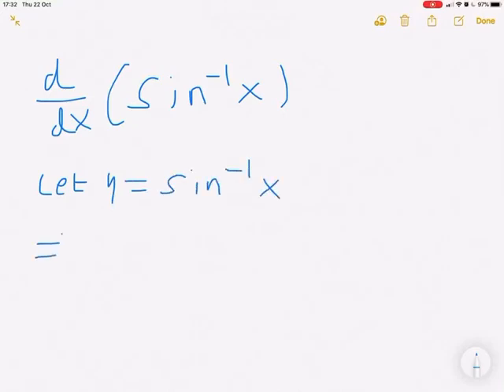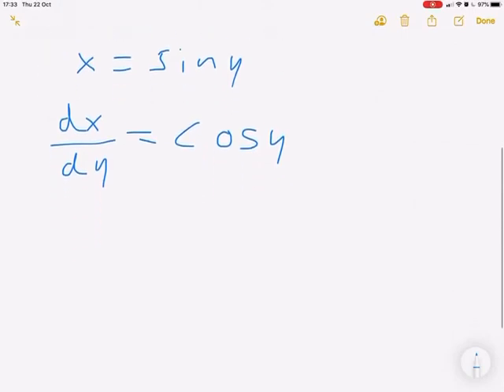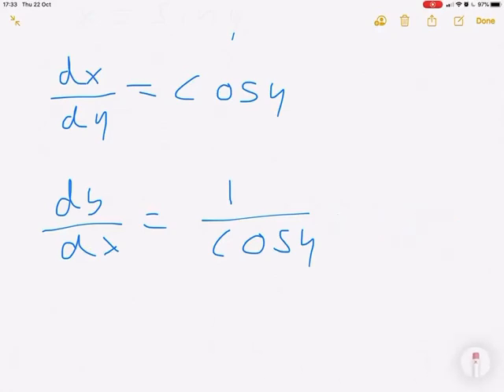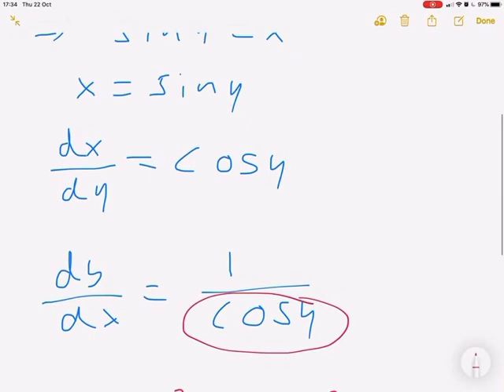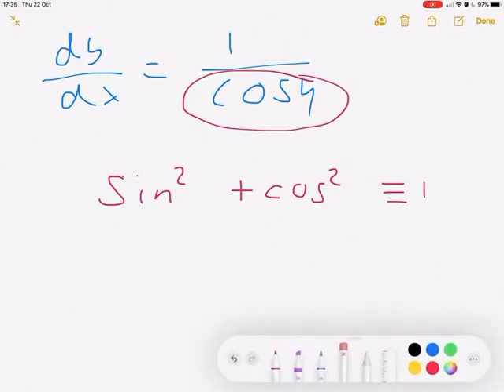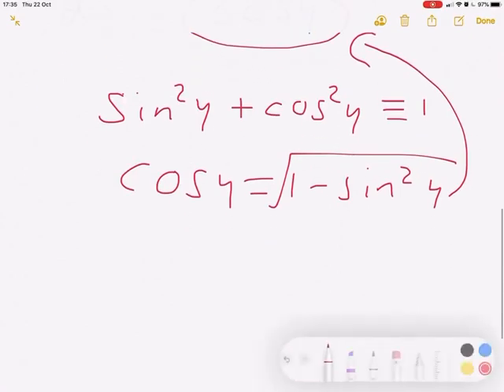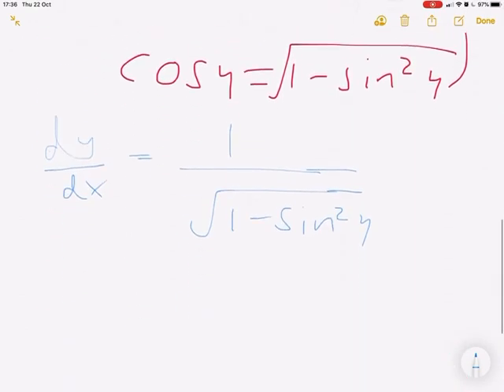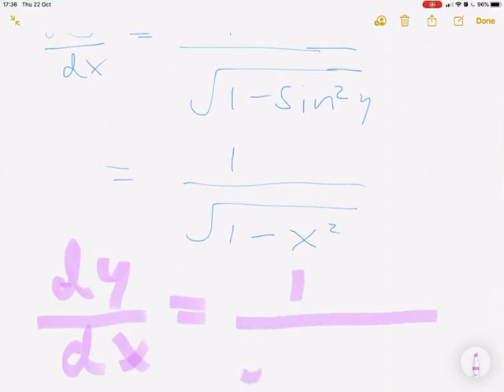How to differentiate the inverse sin of x d/dx(sin^-1x)